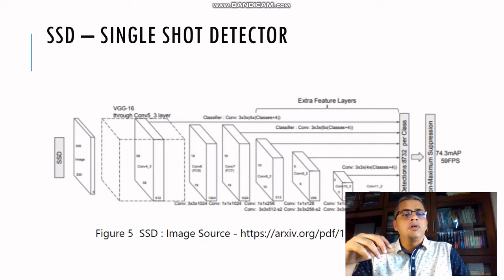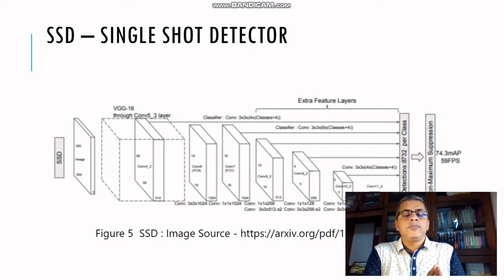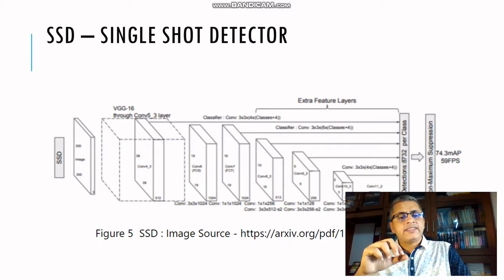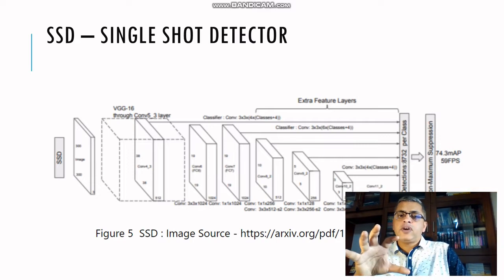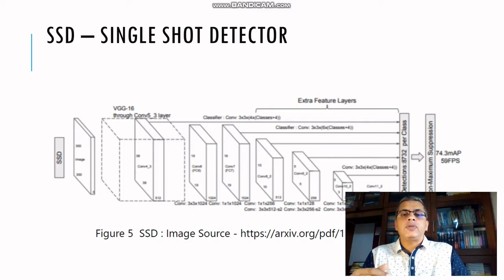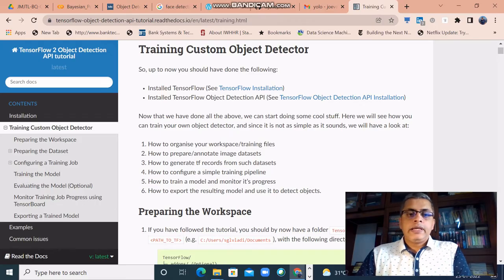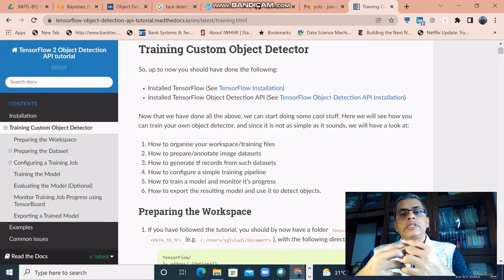#4 CVPHD-Post1-V4 : Building a road pothole detector : Part 4- Object detection techniques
This video gives an overview on different methods for object detection